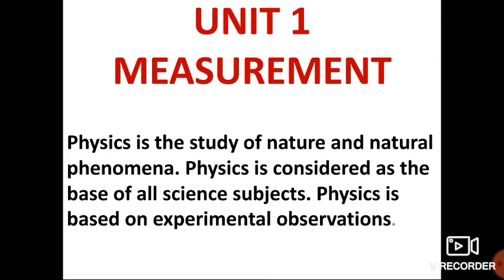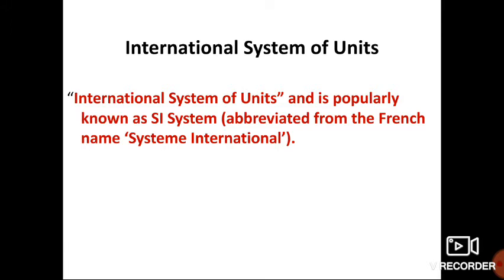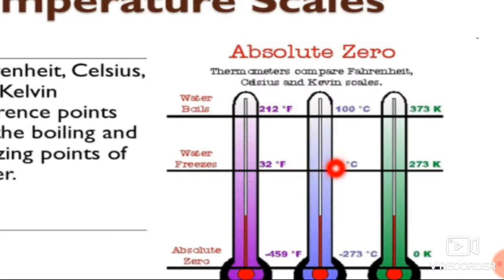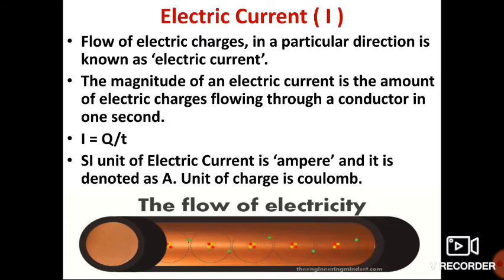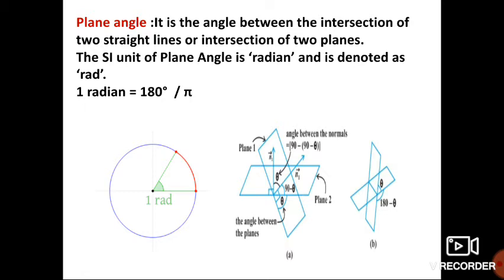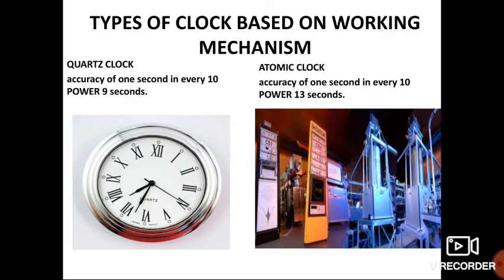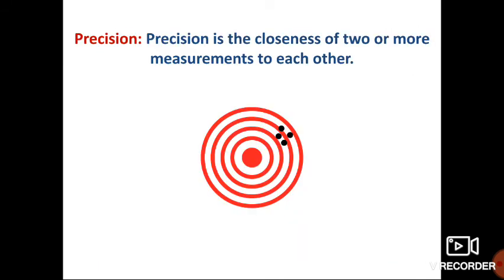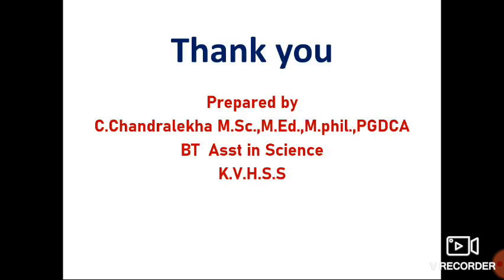Measurement 8th std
Pictorial explanation